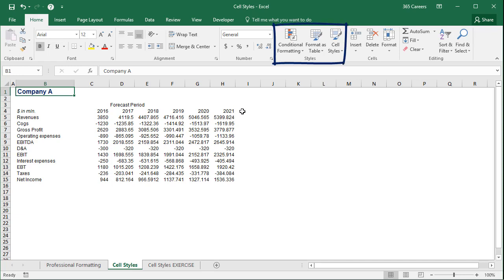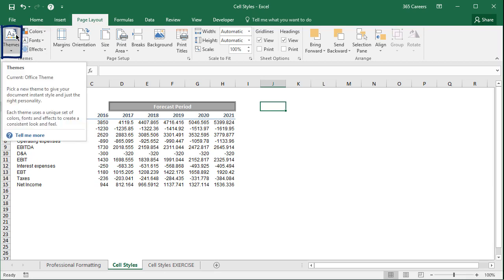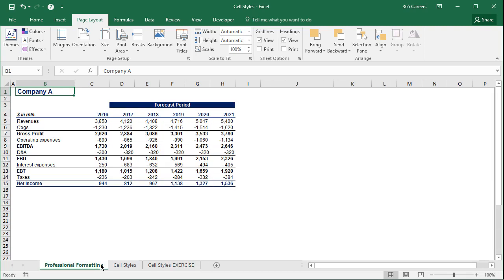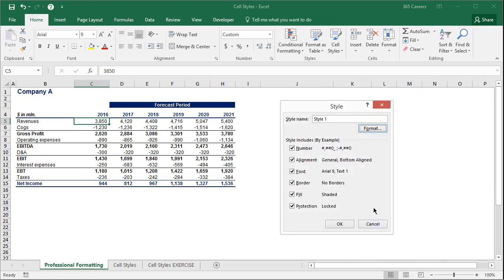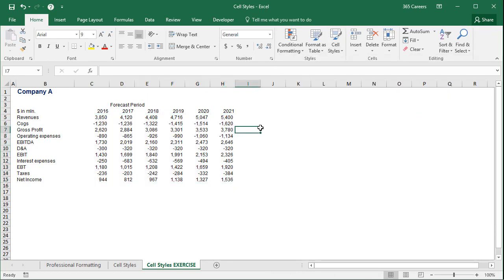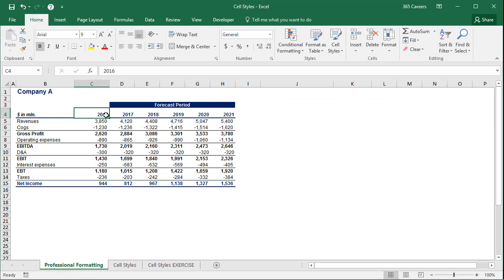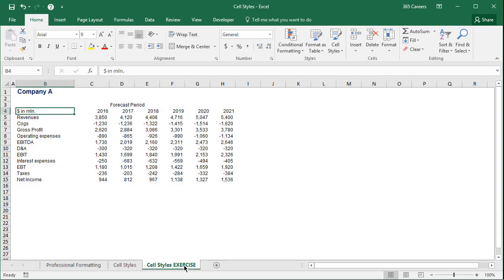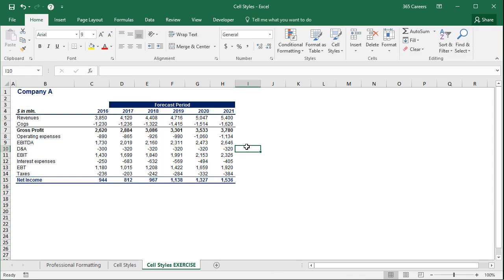Excel Cell styles that allows you to be faster - 365 Data Science | Proficient Excel Formatting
Excel Cell styles that allows you to be faster - 365 Data Science | Proficient Excel Formatting | Advanced Microsoft Excel Course Free